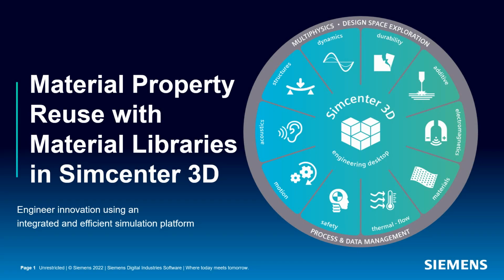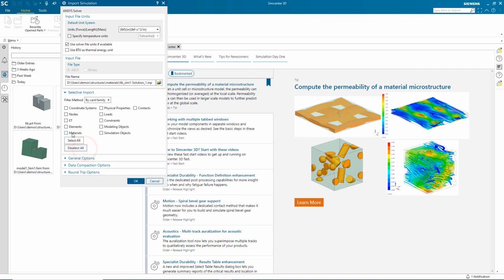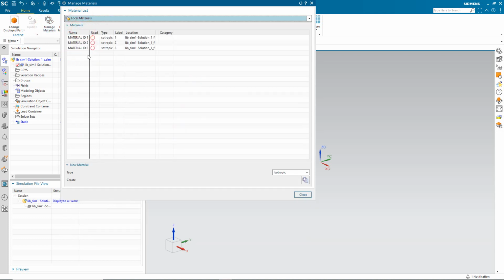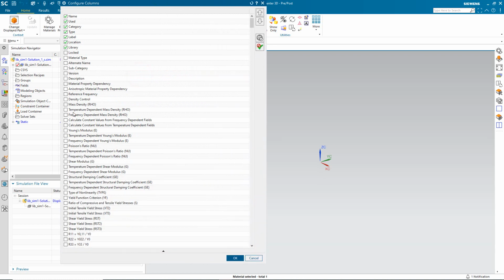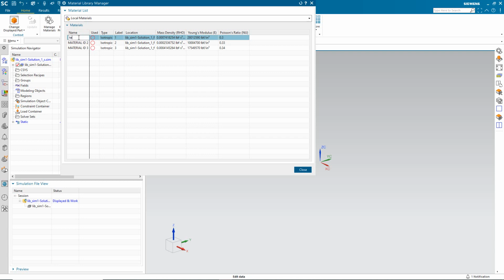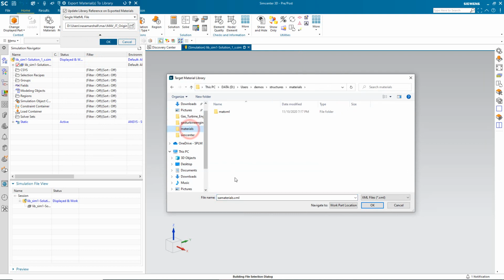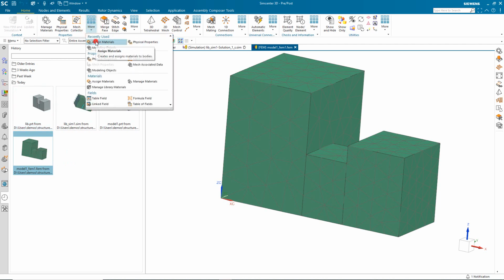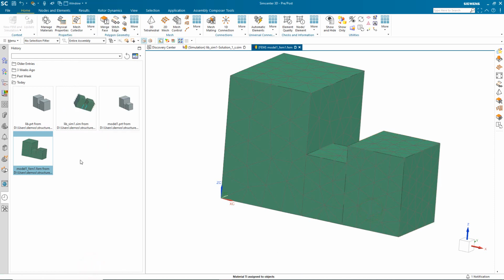Material Property Reuse with Material Libraries in Simcenter 3D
While creating new material properties in Simcenter 3D is easy, it is even easier to reuse existing material properties.  It this example we will import material properties from an Ansys deck to reuse in a new Nastran finite element model in Simcenter 3D.